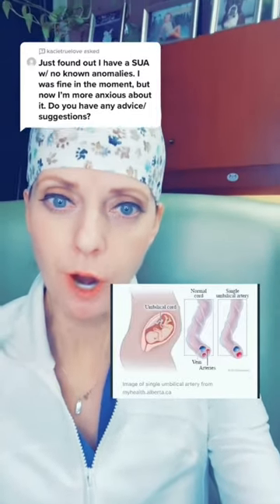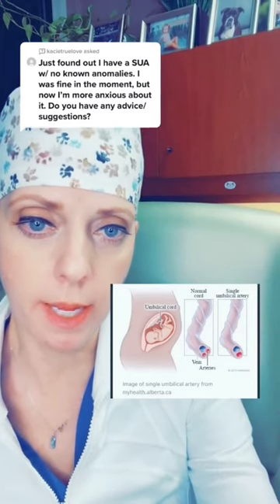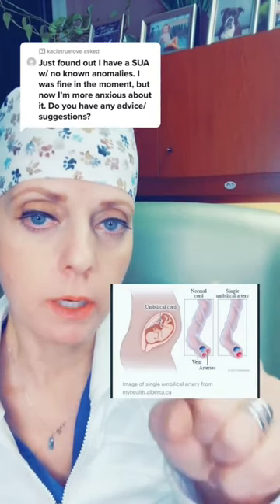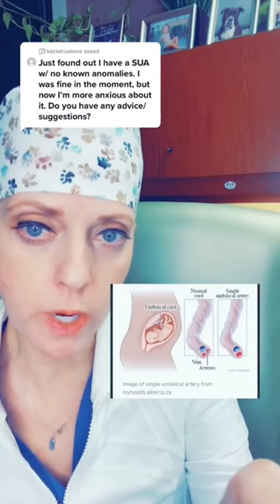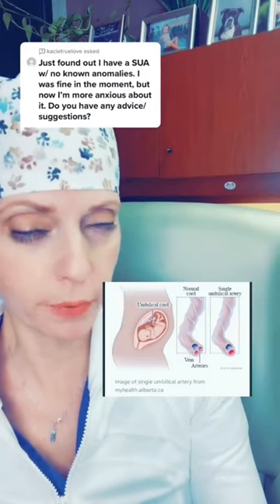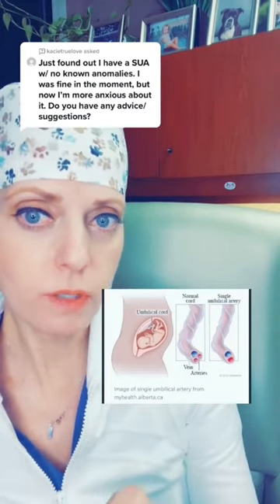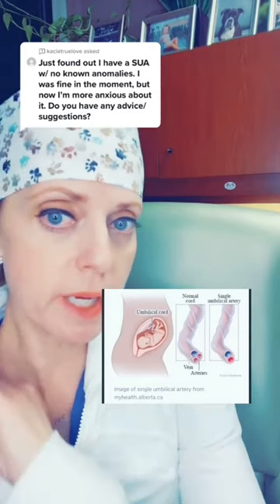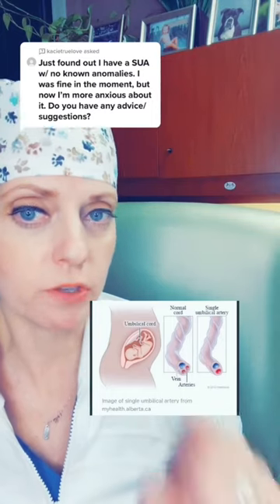What does having a single umbilical artery mean for my pregnancy?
Single umbilical artery (SUA) refers to a variation of umbilical cord anatomy in which there is only one umbilical artery. It may be an isolated finding or associated with fetal abnormalities. The left artery is absent more often than the right; however, the side (left or right) of the missing artery does not appear to have clinical significance.

A comprehensive sonographic evaluation of the fetus, cord, and placenta should be performed to look for other anomalies, especially genitourinary, cardiac, gastrointestinal, and central nervous system anomalies. Fetal echocardiography is not necessary if a standard four-chamber view of the heart and views of the great arteries are normal and the patient has no other indications for fetal echocardiography.

Because an increase in perinatal mortality has been reported for isolated SUA without comorbidities, fetal assessment by biophysical profile or nonstress testing from 32 weeks to delivery, even in the absence of growth restriction or other standard indications for antepartum fetal surveillance may be recommended. However, it is also reasonable to restrict this testing to pregnancies with standard clinical indications.

SUA alone does not affect the timing or route of delivery.